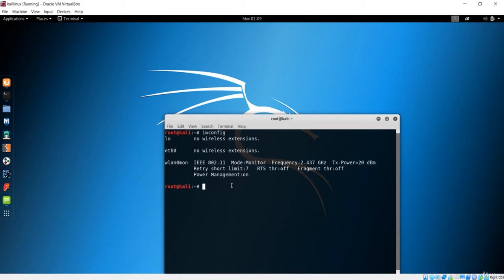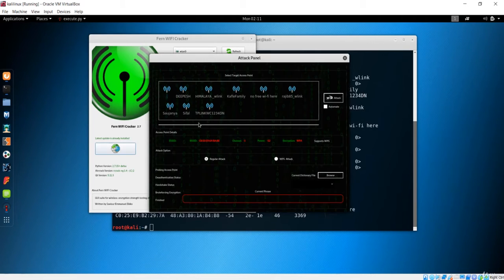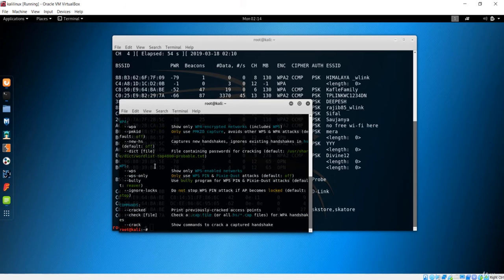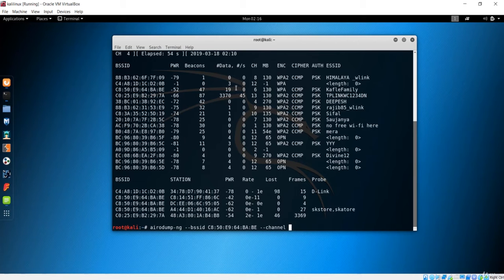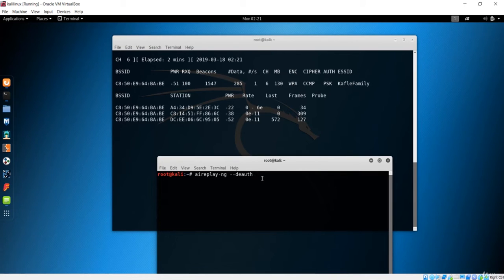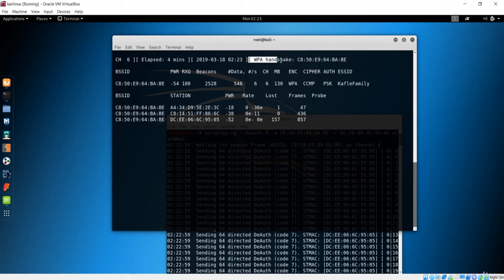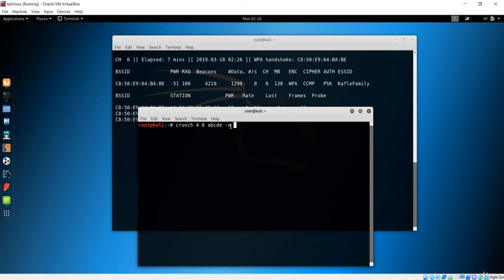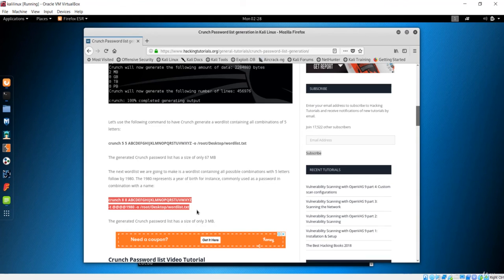9 Crack WPA airodump ng and crunch